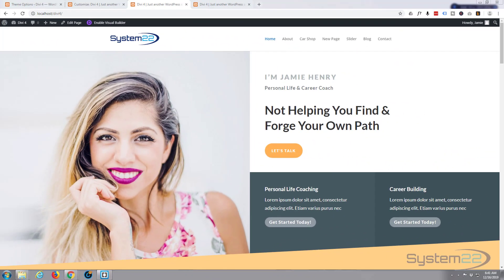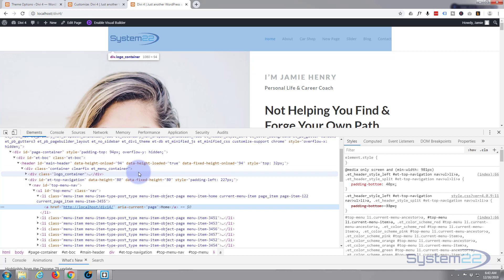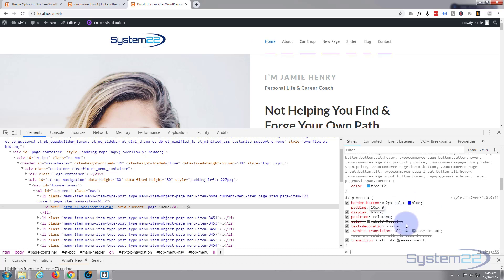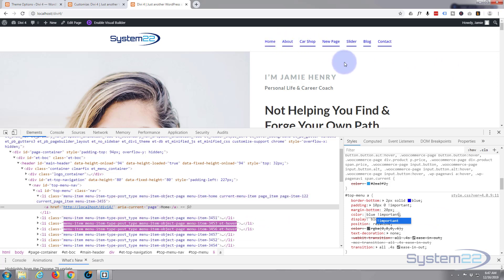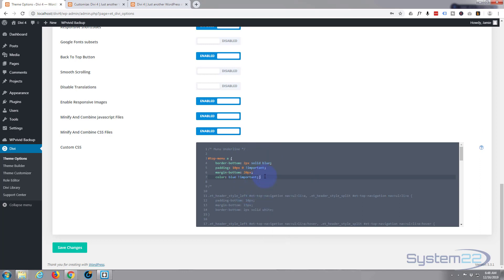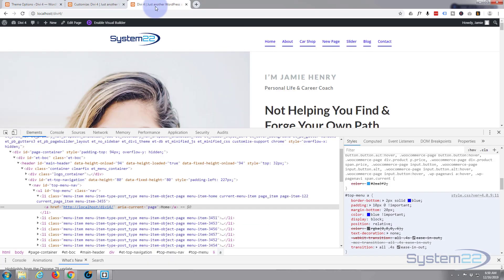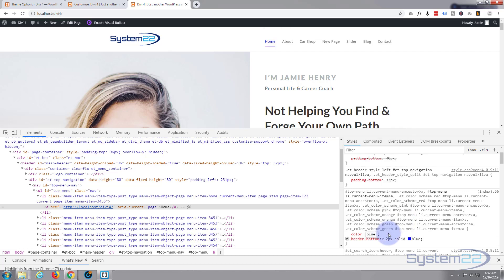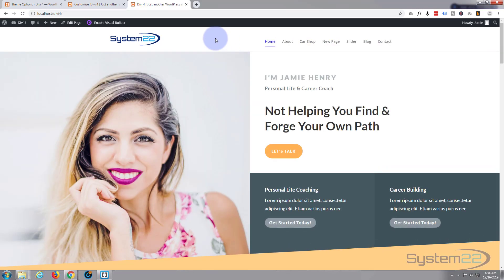Divi 4 How To Create A Menu Underline Hover Effect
Divi 4 How To Create A Menu Underline Hover Effect. The Divi theme from elegant themes is absolutely awesome. Whenever I have a WordPress build, it's my go-to theme every time. I have built many, many sites with the Divi theme and it just keeps on getting better. Elegant themes keeps adding features, and tools to increase your productivity, as well as ease of use and site load speed. So if you are building a WordPress site I recommend you give it a try. You will not be disappointed!

CSS code:
top-menu a {
border-bottom: 2px solid fff;
margin-bottom: 2 0px;
padding: 10px 0 !important;

top-menu a:hover {
color:blue !important;
border-bottom:
2px solid blue;
top-menu li.current-menu-item a {
color:blue !important;
border-bottom: 2px solid blue;